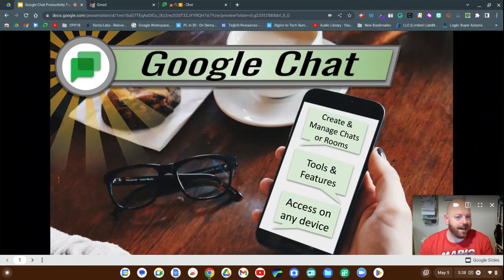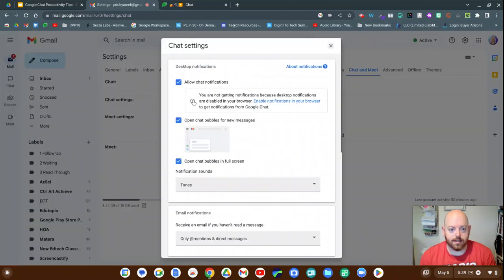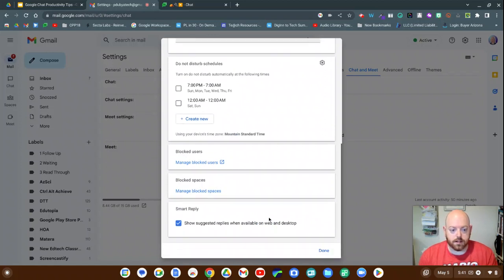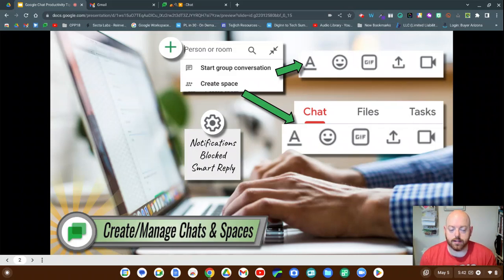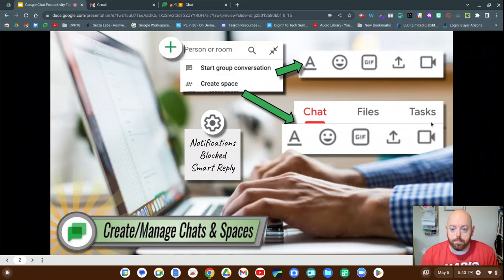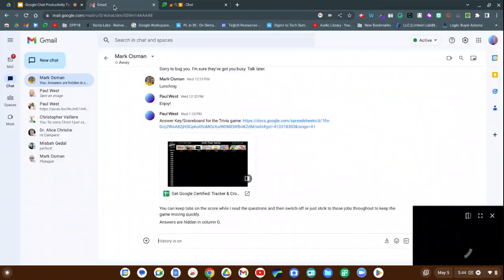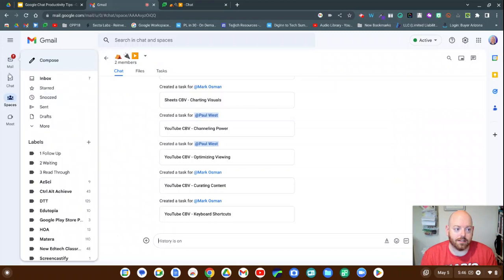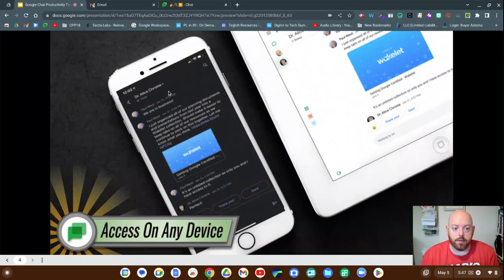Google Chat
2024 Update - Chat and Spaces have now been combined into the one Chat button in your Gmail. Once you click on it you have a whole new sub menu and ways of finding new messages quickly.

Paul shows you the ins and outs of Google Chat and Spaces in order to optimize your ability to quickly communicate with colleagues and keep tabs on actionable items.